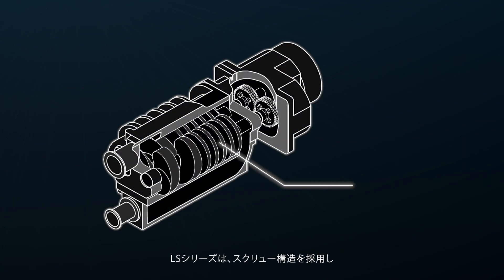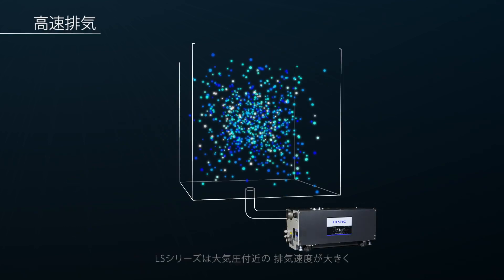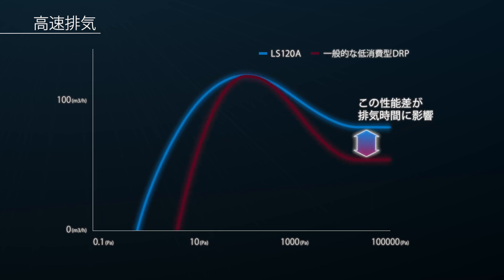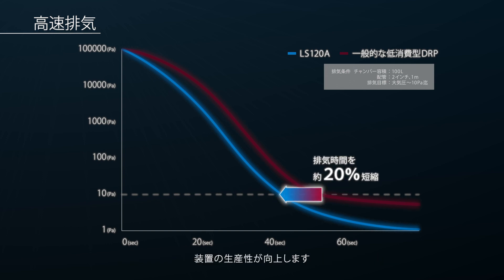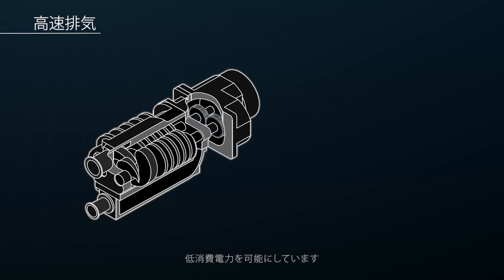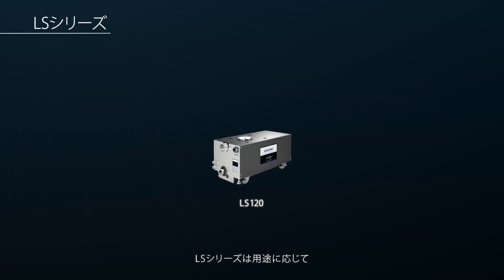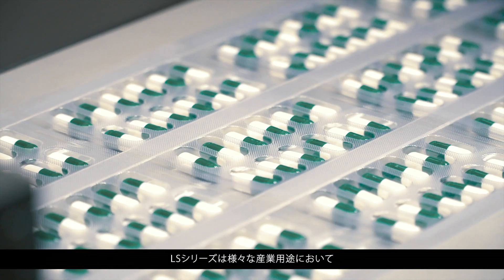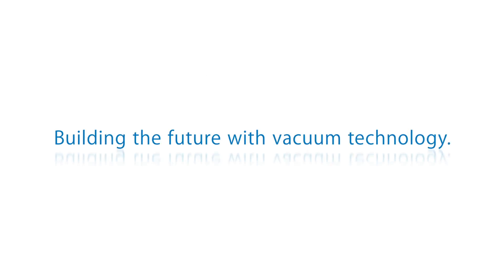アルバック＿スクリュー真空ドライポンプ＿LSシリーズ（ 英語ナレーション日本語字幕）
ドライ真空ポンプLSシリーズ。スクリュー構造を採用。LSシリーズは、高速排気と低消費電力を両立した真空ポンプです。一般的な低消費電力型ドライポンプ。性能差が排気時間に影響。LSシリーズは大気圧付近の排気速度が大きく一般的な低消費電力型ドライ真空ポンプに比べ排気性能が高いことがわかります。排気時間を２０%短縮。ECO-SHOCKを内蔵（C仕様）
消費電力は0.6kw以下。専用サイレンサーを内蔵。
61db以下の低騒音。